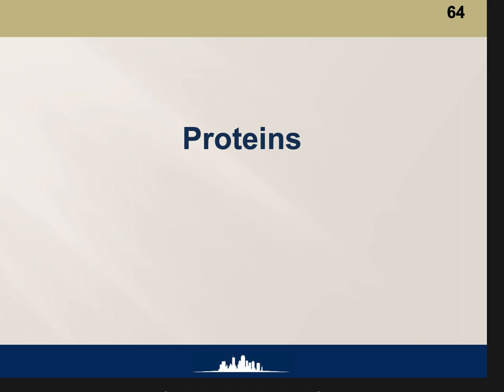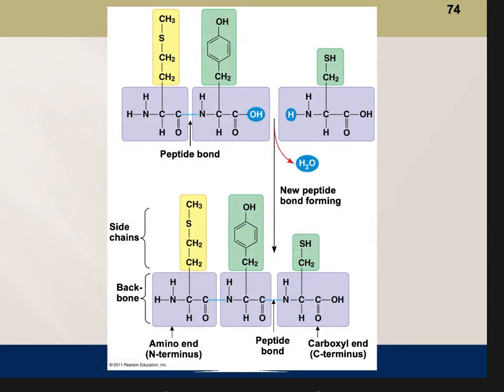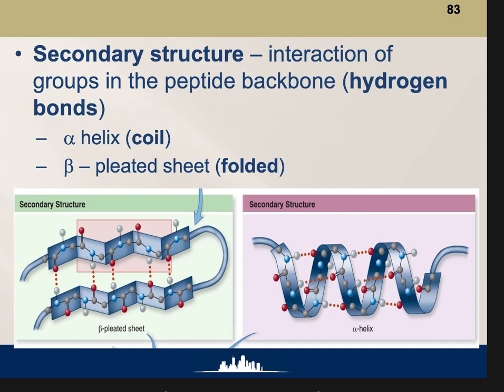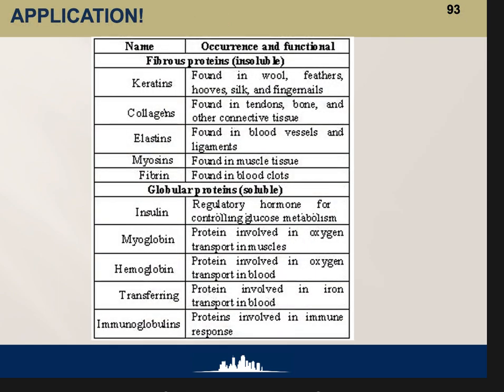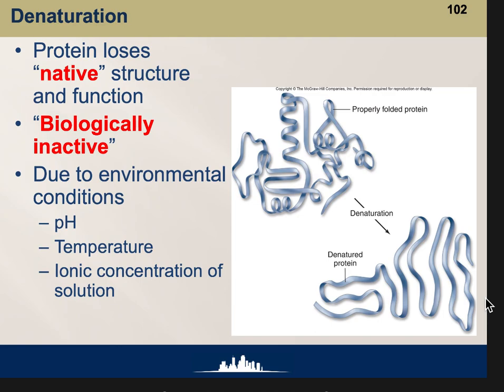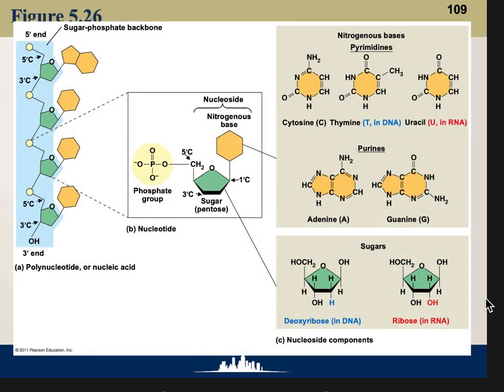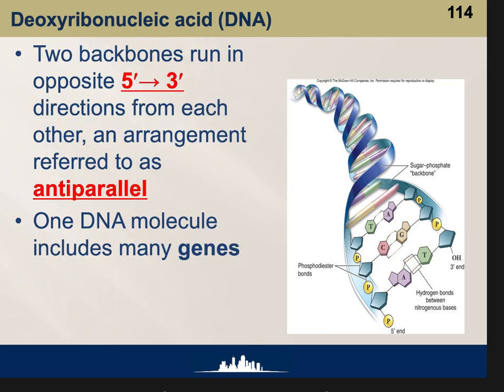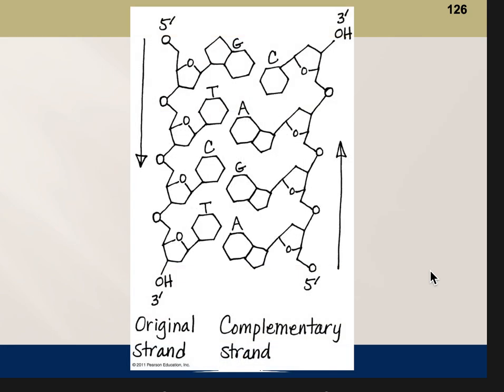Lecture 3 Macromolecules Part B